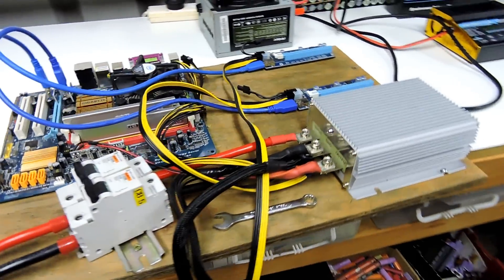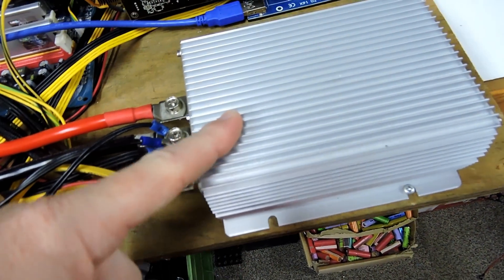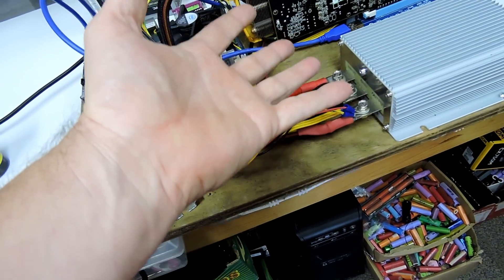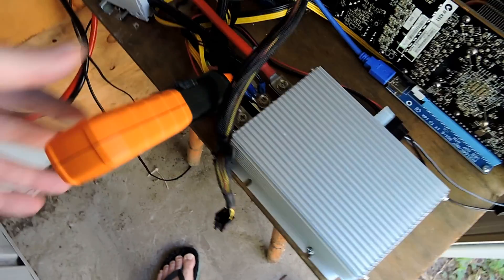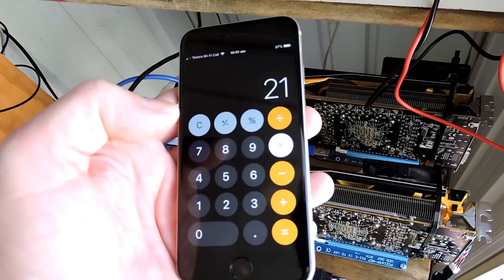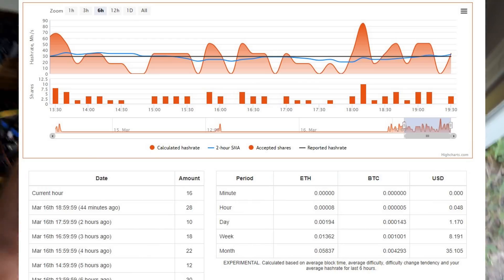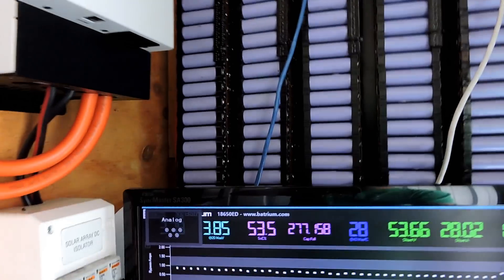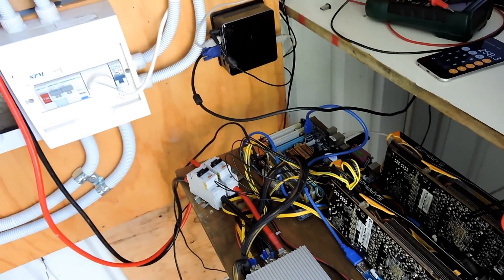Solar Crypto Mining Version 2.0 Battery Hashing on solar! [2018]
This is my version 2.0 of my DC to DC solar miner - putting two R9 290x video cards on this rig failed and the DC to DC converter is the fault I believe - so at the moment it's only hashing on one card till I can put two more modern cards that use less power in. But loving this little side project to make the very most of my diypowerwall project!

Pete